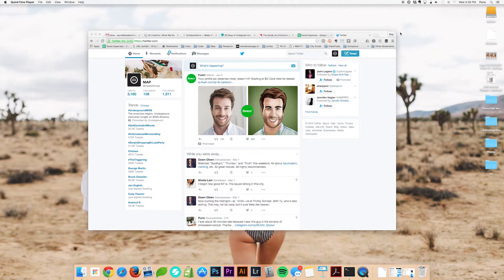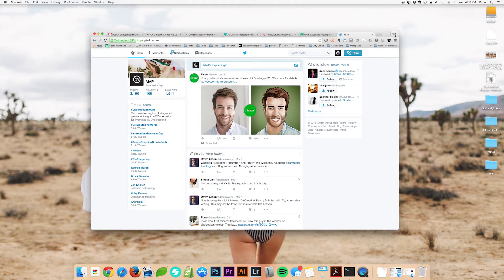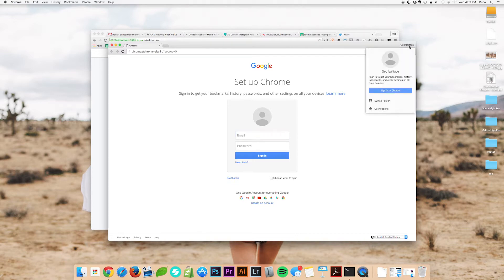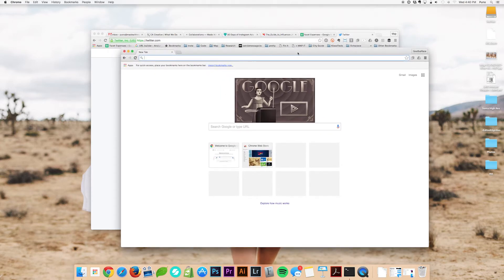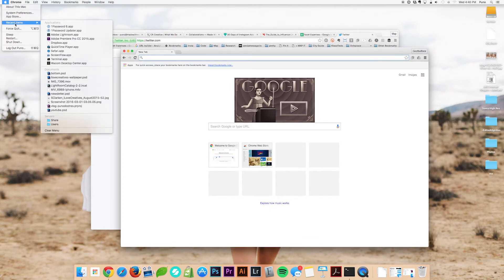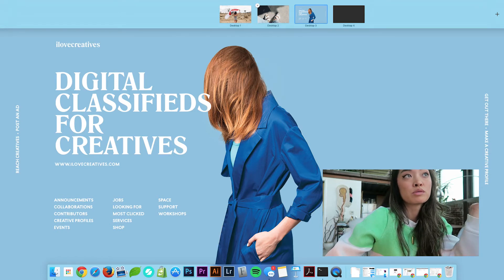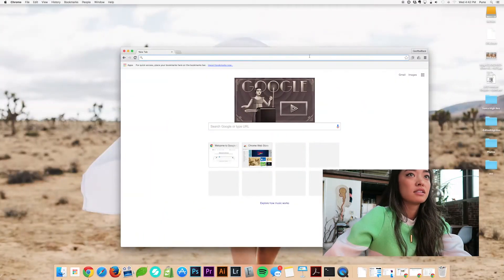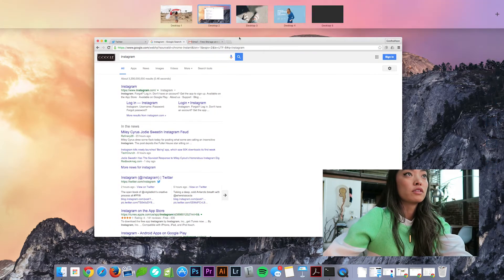I'm Learning: Multiple Accounts - time saver!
Stayed in to get some work done today. Gonna start a new segment called "I'm Learning!". Today, we'll be covering how to managing multiple accounts (like Instagram, Twitter, Facebook, Gmail, anything).

Camera: — Canon G7 X PowerShot Digital Camera